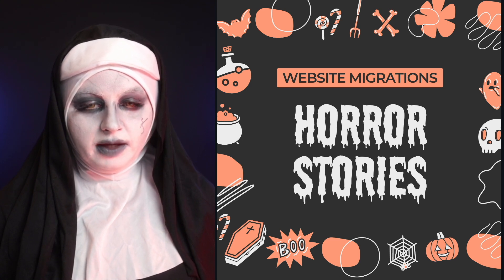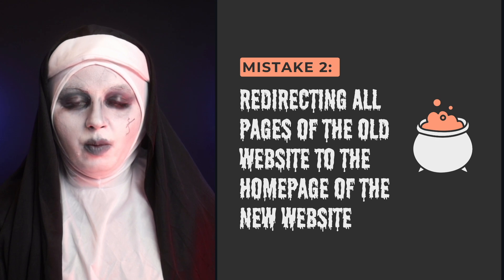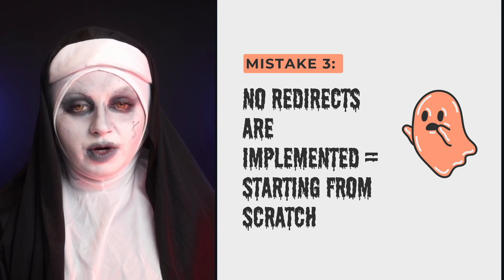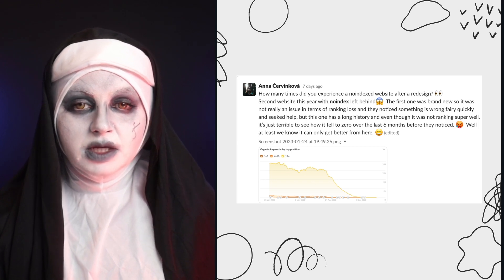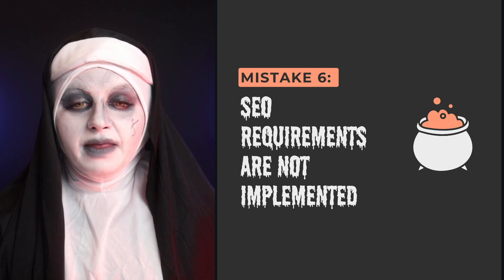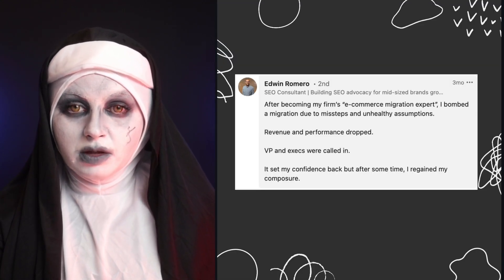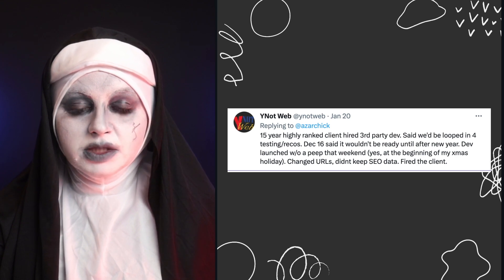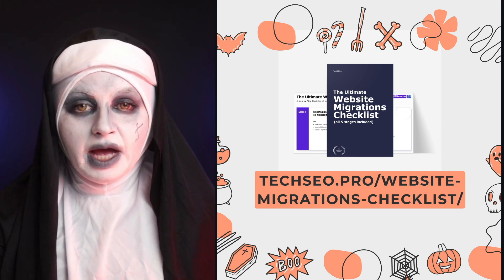Website Migrations: 8 SEO Horror Stories & Mistakes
Website Migrations are complex projects that involve many moving parts. That's why they're prone to mistakes. And mistakes cause migrations horror stories.
In this video, we'll review 8 website migration mistakes that led to SEO horror stories.